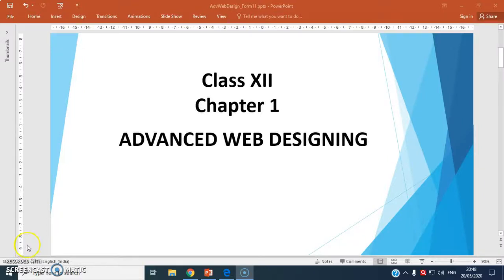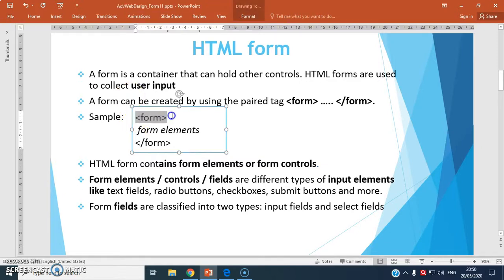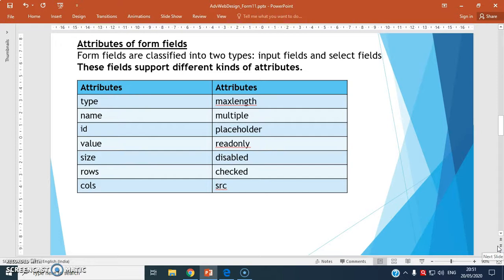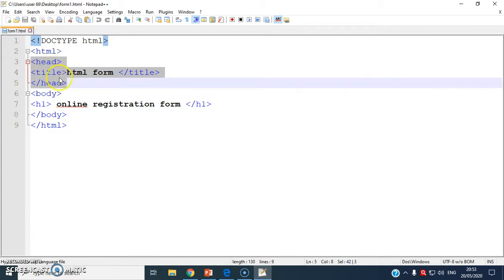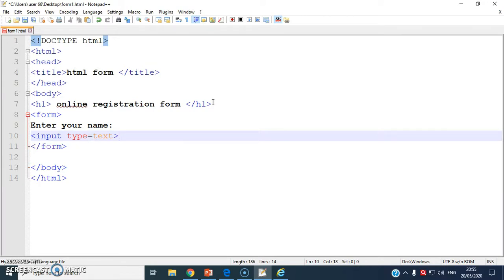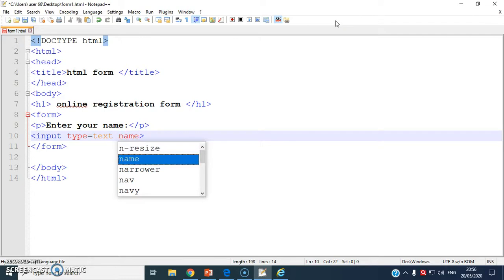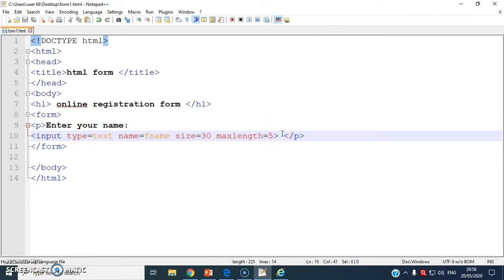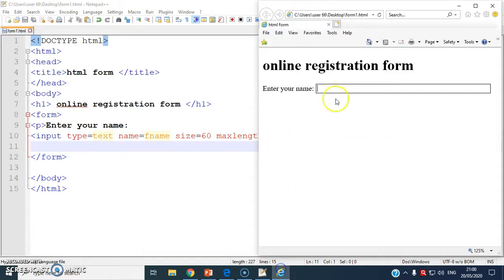Introduction to Forms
Form and its elements.